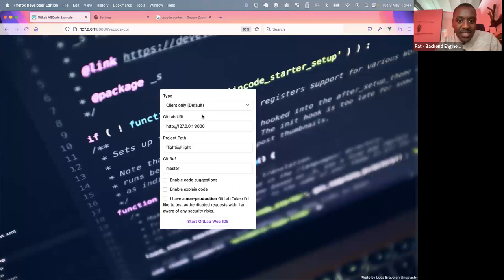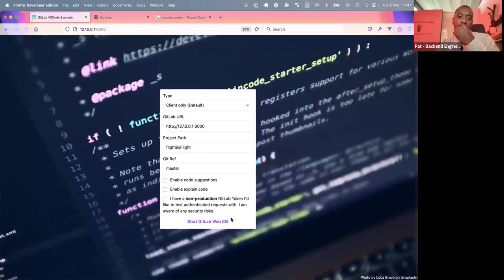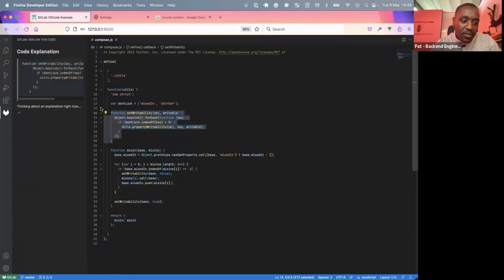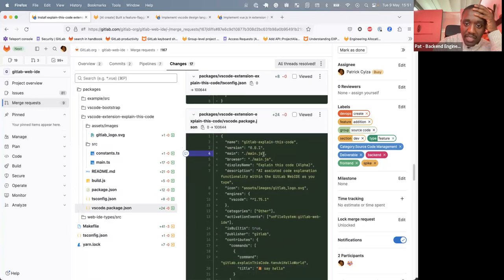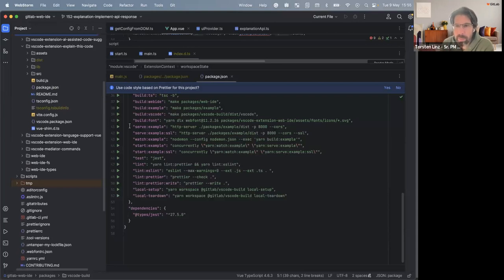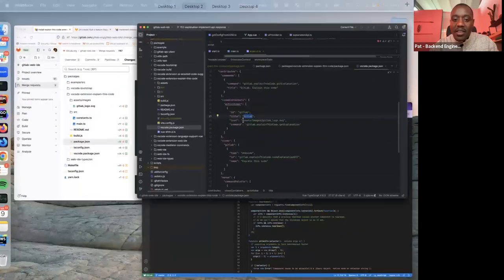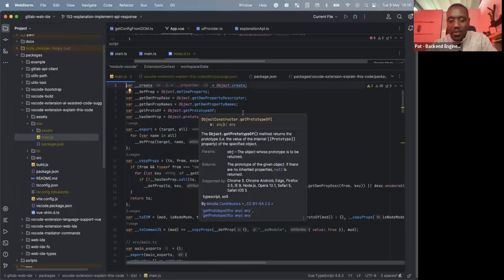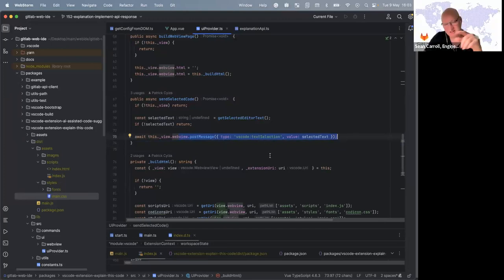Explain this code extension for the WebIDE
This Create Stage feature was not implemented, but this video captures the Iteration process at GitLab.